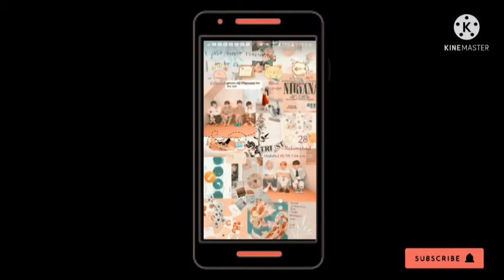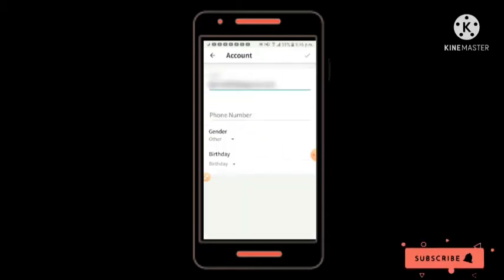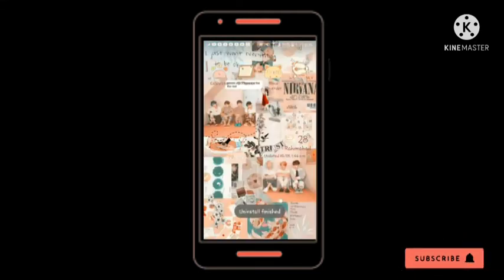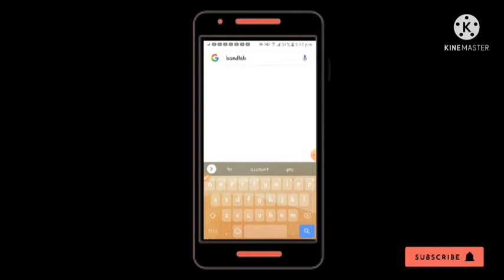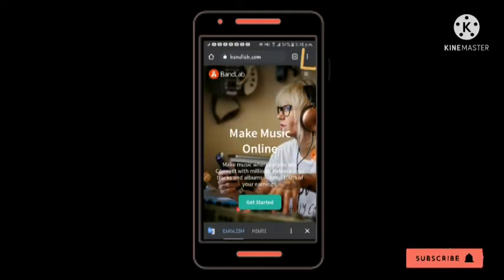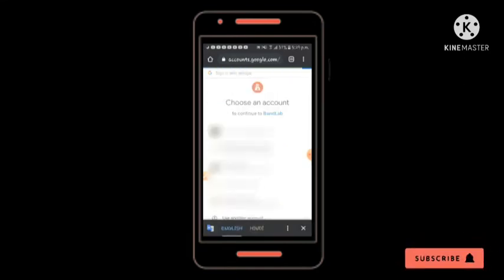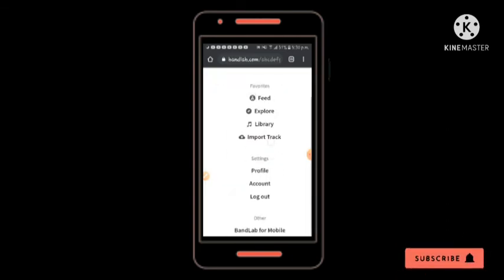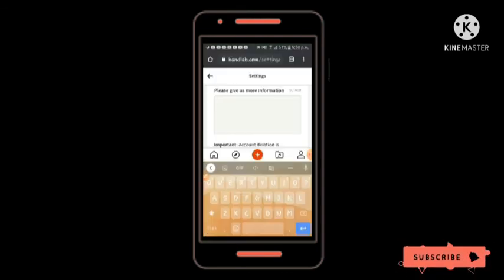(2021) How To Delete Your Bandlab Account Permanently In English | BANDLAB EASY TUTORIAL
How do I delete my Bandlab account?
How do you Unsubmit a Bandlab?
How do I remove background music in Bandlab?
How do I delete my Bandlab profile picture? can I change my Bandlab mobile speed
How do you edit a track on BandLab?
how to record songs like studio in mobile malayalam
how to record songs like studio
how to record songs like studio in mobile with music
BandLab Bootcamp For Beginners [In-Depth BandLab Tutorial]
How to recording song from mobile मोबाइल से सॉन्ग रिकॉर्डिंग कैसे करें Singer Kaise Bane Bandlab app
How to MAKE MUSIC with BandLab on a COMPUTER!
how to recording song from bandlab ap mobile se song recording kaise singer Kaise bane
How To Make Music On Phone
How to delete bandlab account 2021
bandlab tutorial:HOW TO DELETE YOUR BANDLAB ACCOUNT, PLUS UPDATE CHANGES
Bandlab latest updates
Bandlab features update
Bandlab new update
Bandlab tutorial
Bandlab new
Setting Up Bandlab Account
how to create a Bandlab account
step by step tutorial
Bandlab guide
Bandlab explained
Chorus and karaoke in Bandlab | Bandlab Malayalam Tutorial
HOW TO USE BAND LAB APP IN HINDI
How to sign out on bandlab
How to log out on bandlab
how to sign in on bandlab app
how to remove your Bandlab account permanently in 2021
how to Bandlab profile permanently
How to save your BandLab song on your Android Mobile Phone or tablet
bandlab record song save memory main kese kare)( android app se
സ്റ്റുഡിയോ ഇനി മൊബൈലിൽ | Bandlab Malayalam Tutorial
How to record songs on mobile phone / Bandlab tutorial malayalam / Recording app / Kerala
How To Sound Like A Professional On BandLab With No Studio *Easy*
Record your Voice Professionally on Mobile in 2019 | Full Android Tutorial
MAKE MUSIC on your PHONE! (BandLab app tutorial)
Bandlab app tutorial hindi || Kese apna music banay
bandlab eumonik,
bandlab app,
bandlab app tutorial,
how to use bandlab,
how to make a music,
how to use music without copyright,
bandlab tutorial,
bandlab,
bandlab kaise use kare,
bandlab music,
bandlab songs,
bandlab app tutorial,
bandlab autotune,
bandlab best beats,
bandlab best fx,
bandlab cover song,
bandlab channel,
bandlab dj,
bandlab drum machine,
how to make a background music,
how to record,
cover songs,
how to make cover songs on youtube,
Mobile se song recording kaise
Mobile se studio jaisa gana recording kaise
How to delete bandlab
how to delete bandlab account
how to delete tracks on bandlab
how to delete songs in bandlab
how to delete record in bandlab
Bandlab
bandlab tutorial
bandlab app malayalam
bandlab vocal effects
bandlab autotune
bandlab se music kaise banaye
bandlab song cover
bandlab app
bandlab musicBandlab app
bandlab app tutorial
bandlab app
bandlab app tutorial malayalam
bandlab app tutorial hindi
bandlab app kaise use kare
bandlab tutorial tamil
app
bandlab app malayalam
bandlab app tutorial bangla
bandlab app tutorial telugu
bandlab app tutorial for android
bandlab malayalam
How to record songs on
how to record songs on your phone
how to record songs on your phone like studio
how to record songs on bandlab
how to record songs on garageband
how to record songs on laptop
how to record songs on phone
how to record songs on iphone
how to record songs on your phone with music
how to record songs on mobile
how to record songs on fl studio 20
Bandlab error
bandlab error 404
bandlab error decoding file
bandlab error 401
bandlab error downloading
bandlab error
bandlab http error 404
bandlab share error
bandlab save error
urlsession error bandlab
How to record songs on bl
how to record songs on bm 800
how to record song in bandlab
how to record music on bandlab
how to record music on blue yeti
how to record song covers on bandlab
how to record a song on bandlab pc
how to record song
Bandlab account
how to delete project in bandlab
bandlab account delete
bandlab account
Chapters:
0:00 Intro
0:03 How to delete your Bandlab account permanently
3:10 Wrap Up